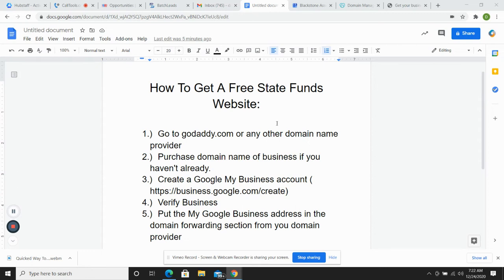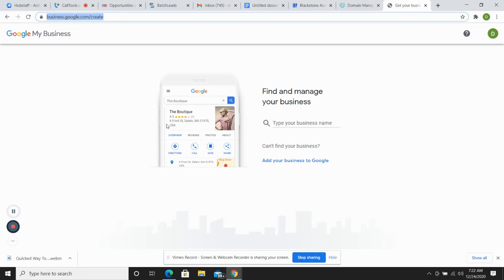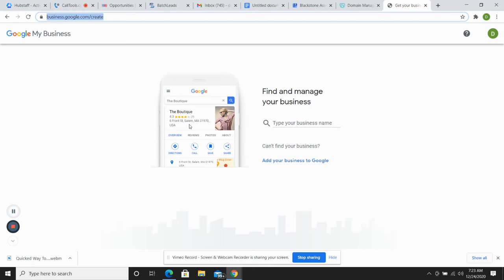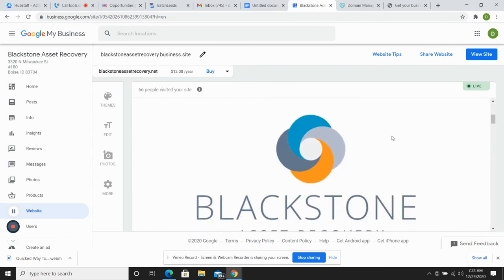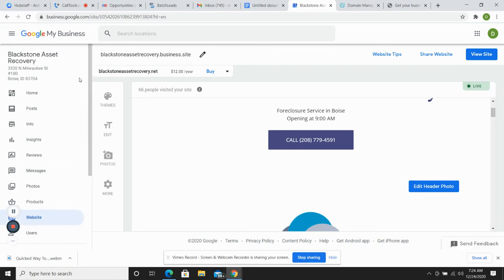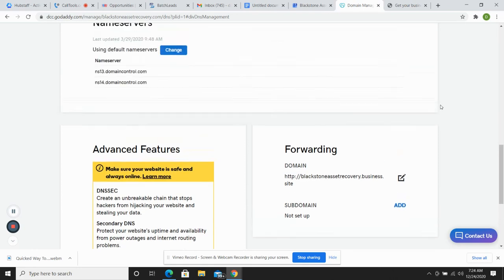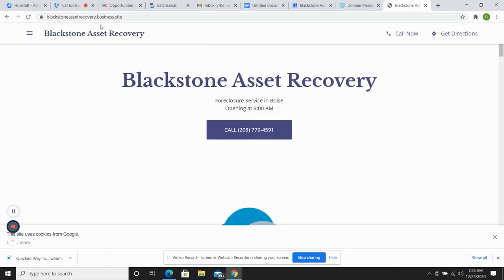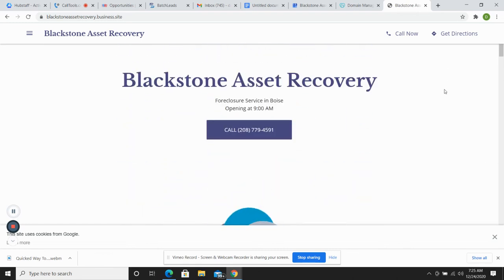State Funds Tutorial : How To Get A Free Website For You State Funds Business.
VIDEO DETAILS & HIGHLIGHTS:

 Getting a website set up for your Business is somethin you will have to do one way or another during your career. Websites can cost an arm and leg to set up and for somebody just getting starting that "INVESTMENT" can be too much. On this video I talk about the cheapest, fastest way to set up a website for your State Funds Business...and its free.

2. GET FREE COPY OF STATE FUNDS COLD CALLING SCRIPT

3. SOME GOOD CONTENT TO BINGE: Learn more about cold calling, getting leads, closing deals, state funds process, structuring an LLC, plus much more: